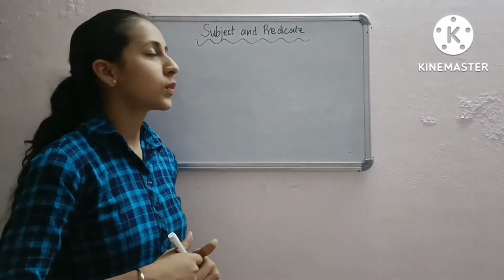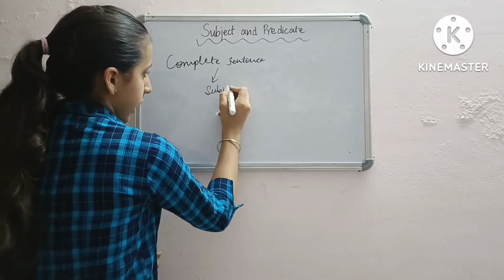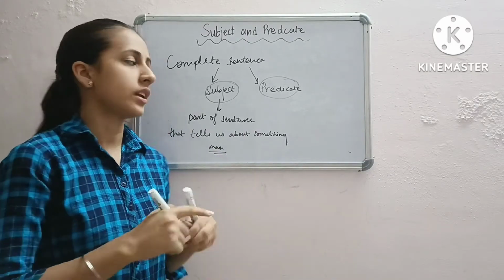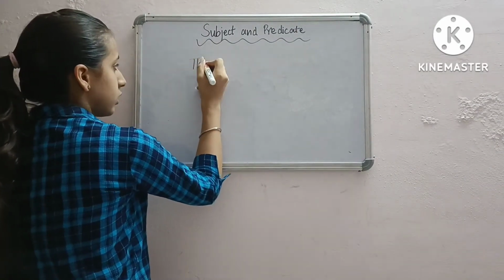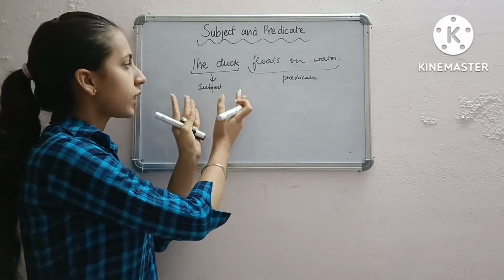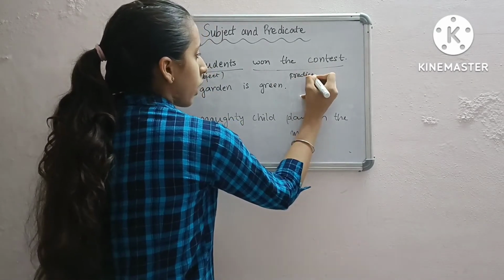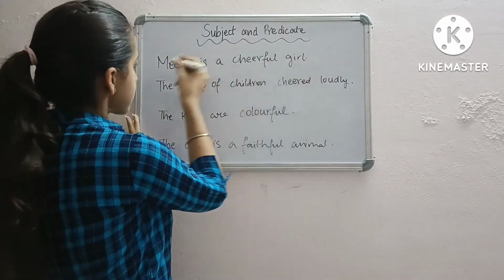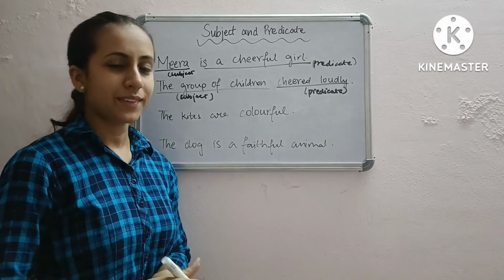Subject| predicate |English| Excel classes | @excelwithparneet9092